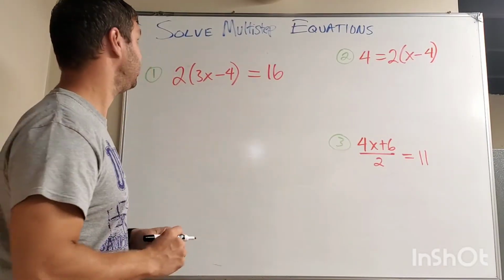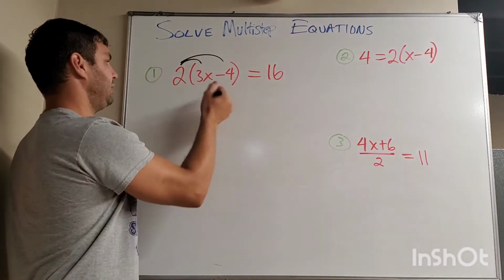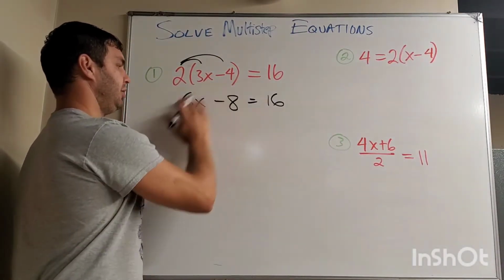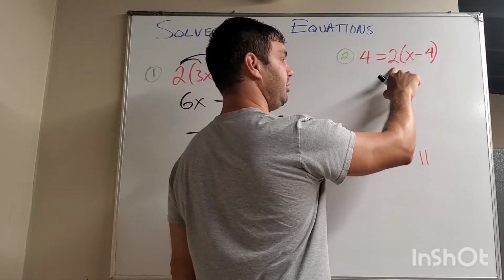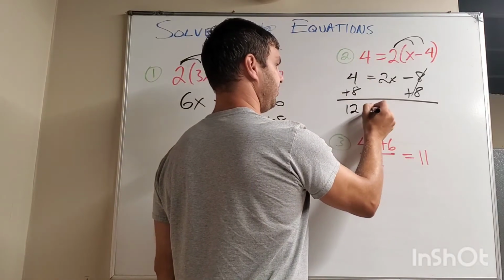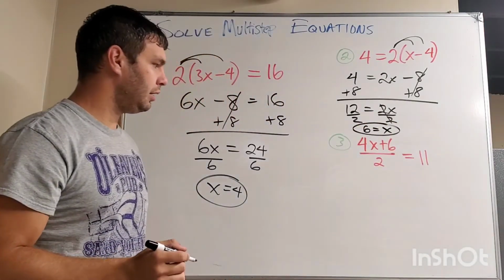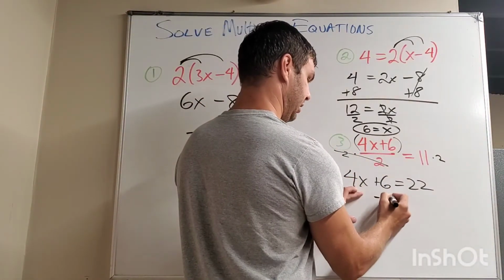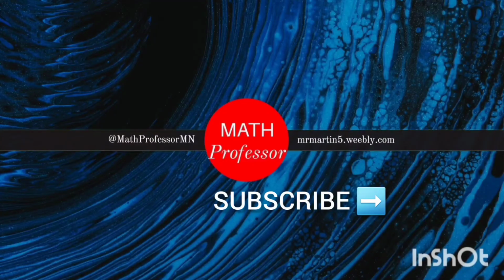Solve Multistep Equations FAST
How to Solve Multistep Equations Quickly in Algebra 1?